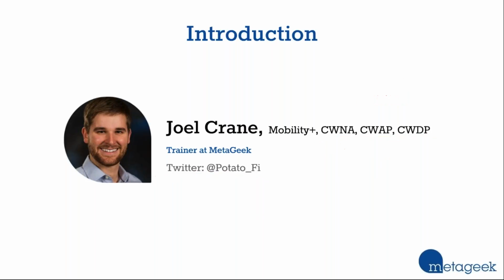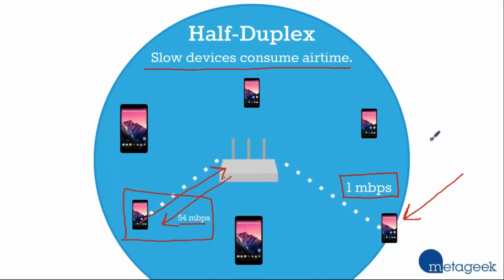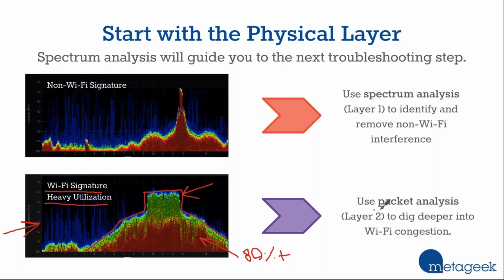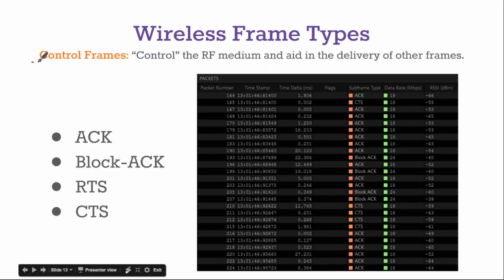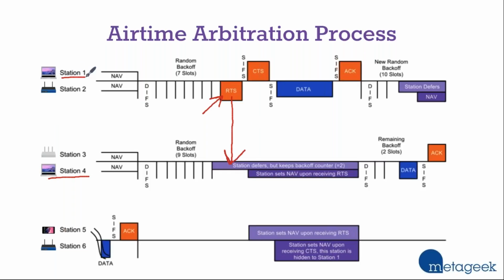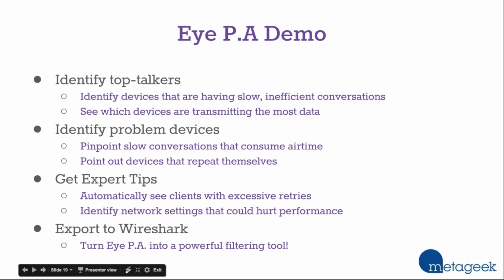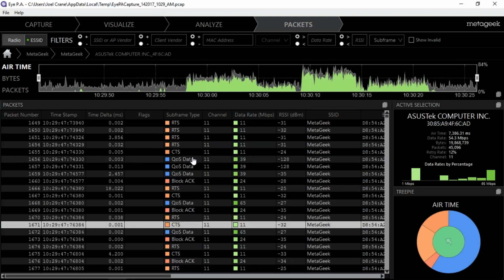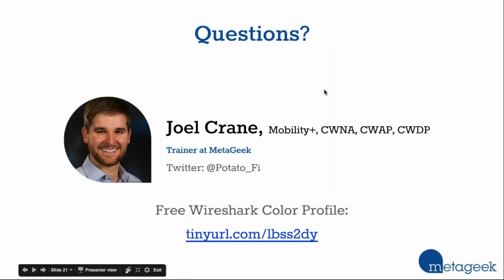2017 01 04 Microcom Technologies Webinar Featuring MetaGeek